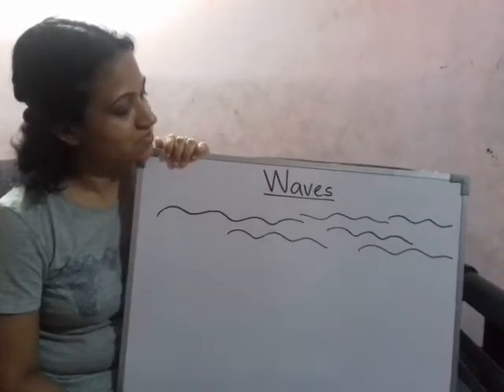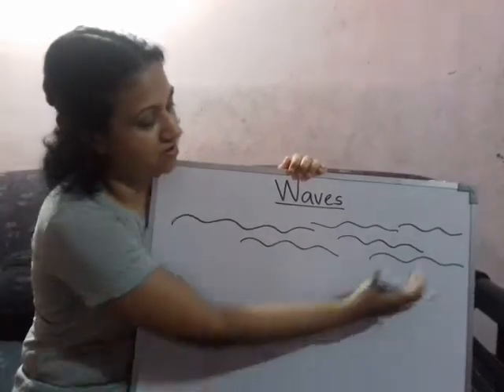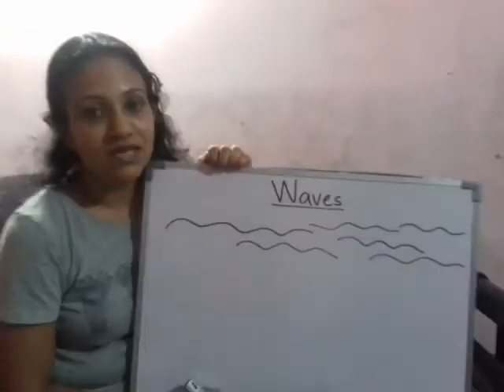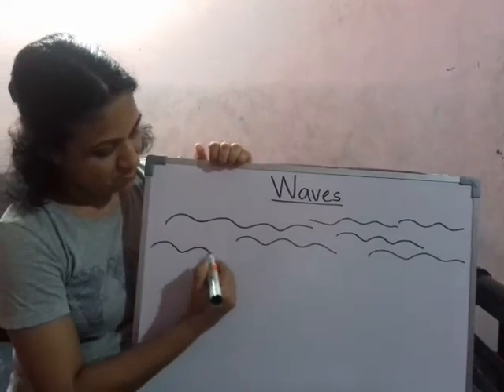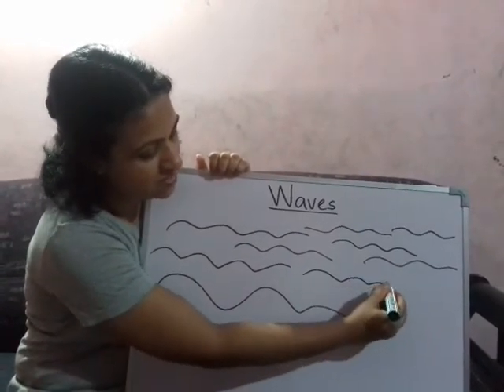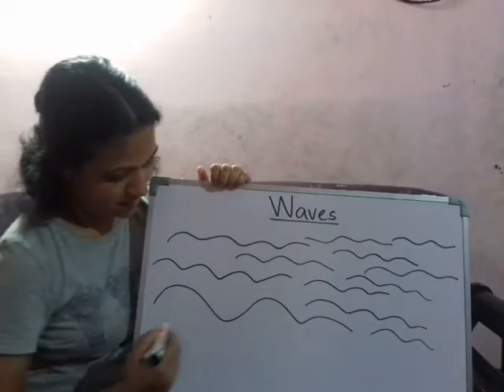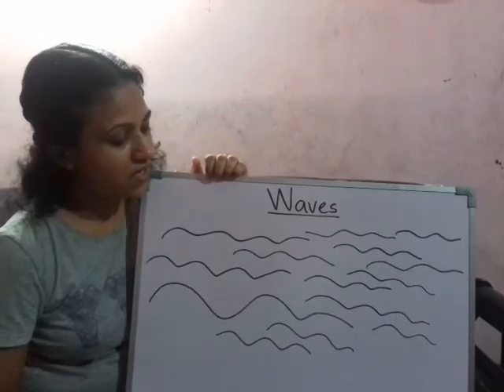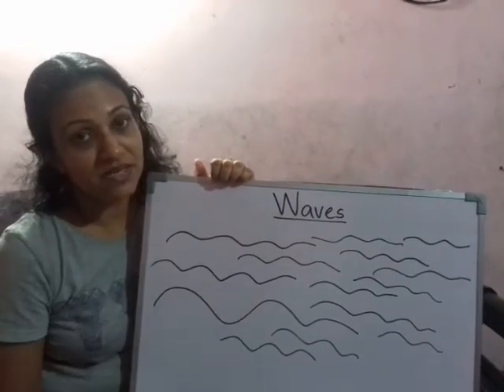25/06/2020-01 (Online Lesson)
(Online Lesson)